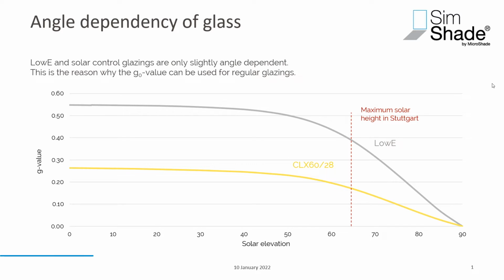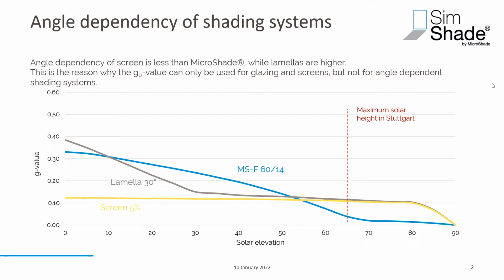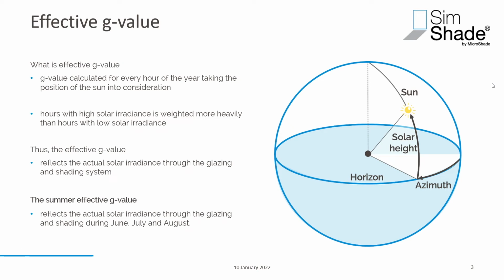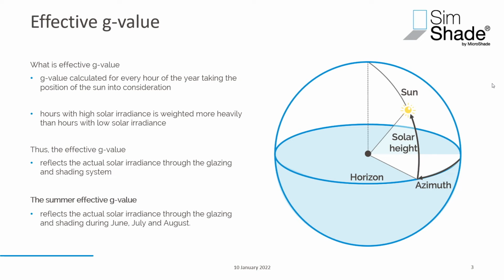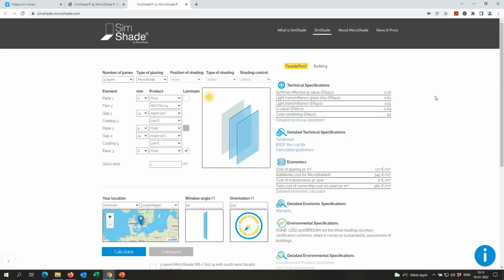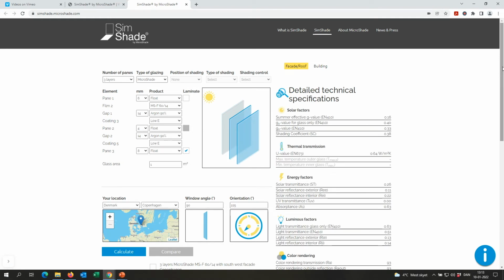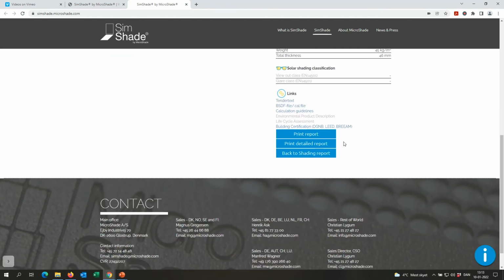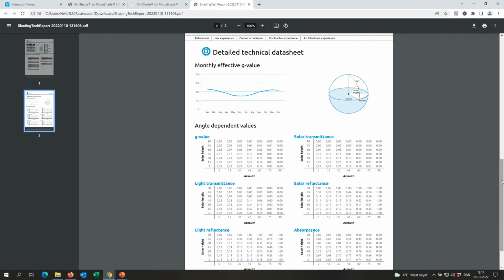7 What is effective g value?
This video is part of the series "How to SimShade" which in 15 short videos show how to calculate shading solutions for facades or buildings - and how to compare them.